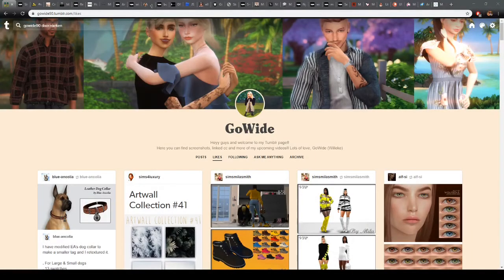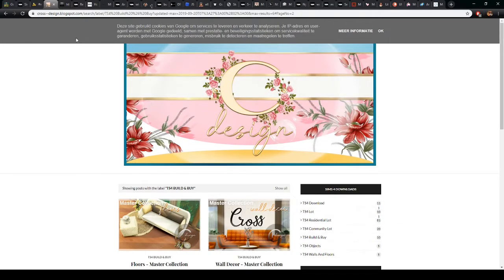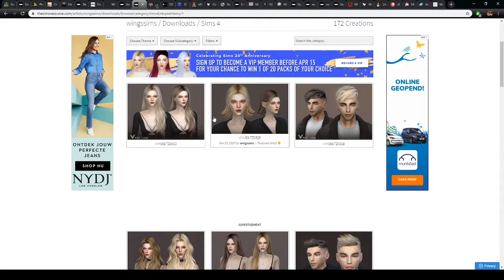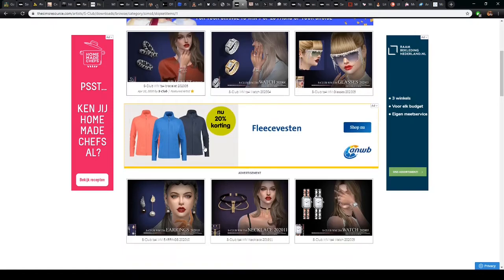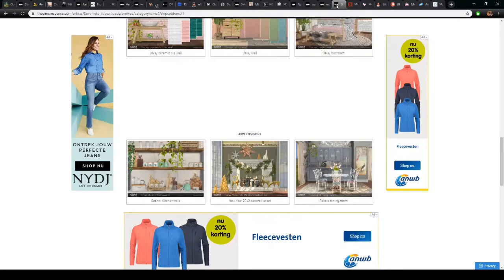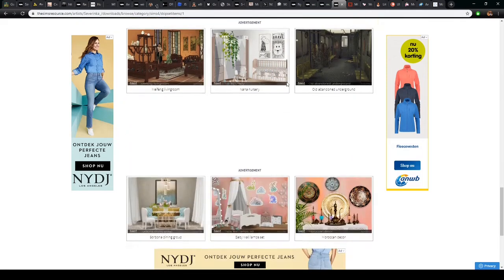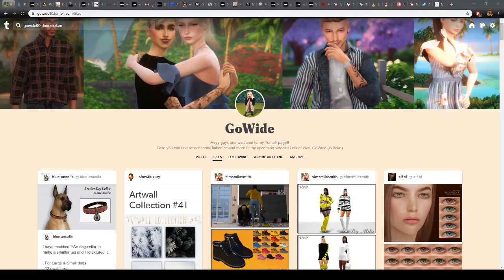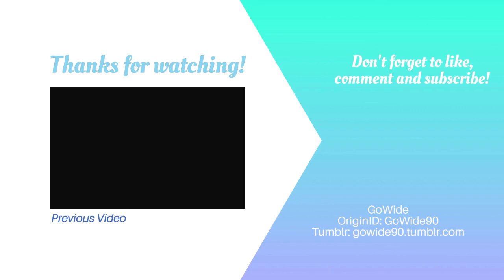Sims 4 - Favorite Custom Content CC Creators (+ links)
Today I bring you guys my favorite custom content creators per category and mods. Hope you liked it and let me know some of your favorite creators! Also let me know if you want an explanation of how to download cc!

Willeke

➤ OriginID: GoWide90